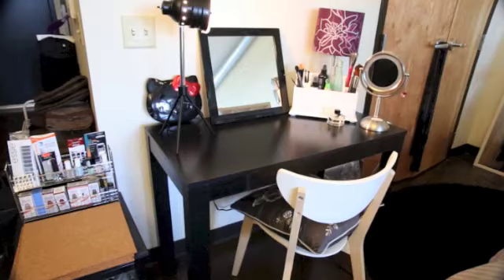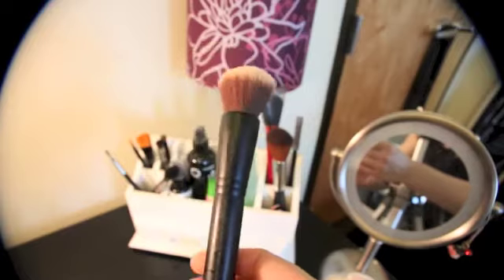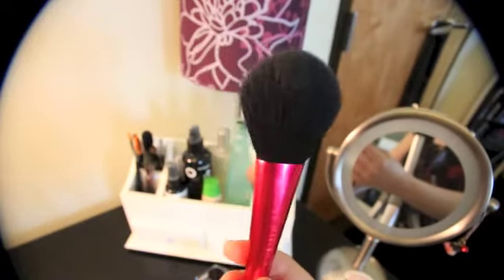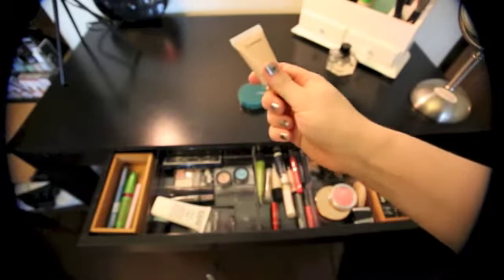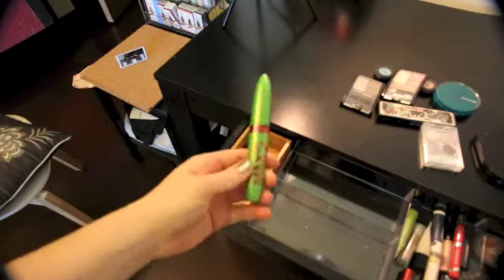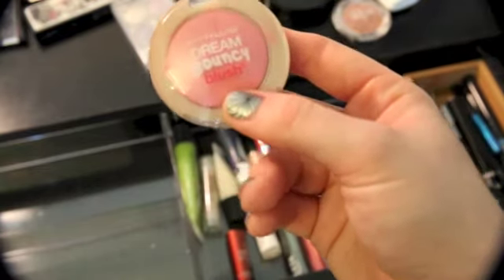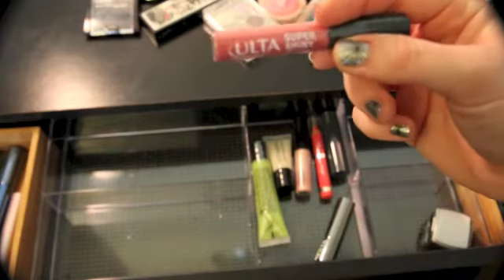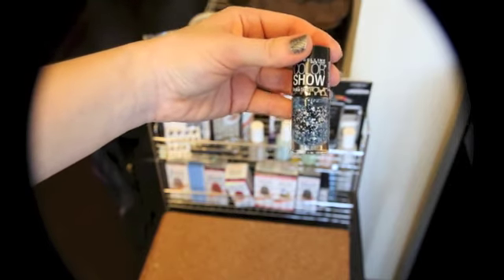Vanity and Makeup Collection Fall 2013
My vanity and complete makeup collection!! Fall 2013.
PLUS! Get a look at my naturally HUGE eyelashes. :D

Vanity table - Mainstays Parsons Desk.

            *(Holy crap, as if 11/11/13, this is ON SALE!)*

Sephora Mineral Brush (great for foundation application).